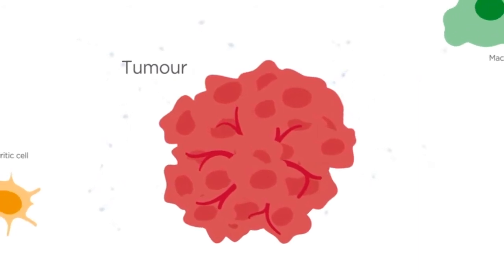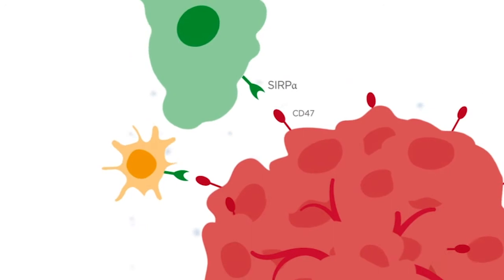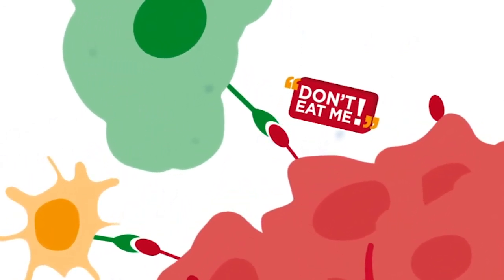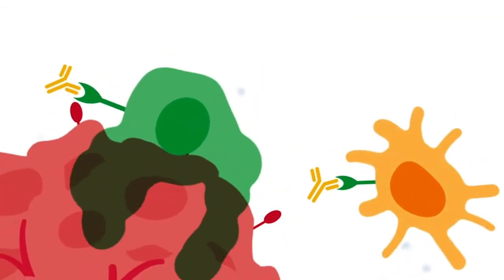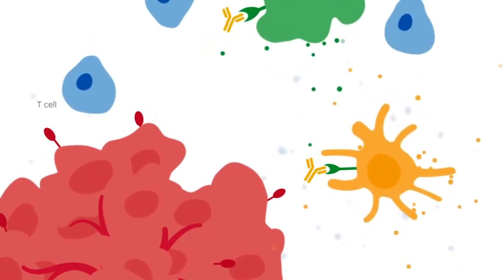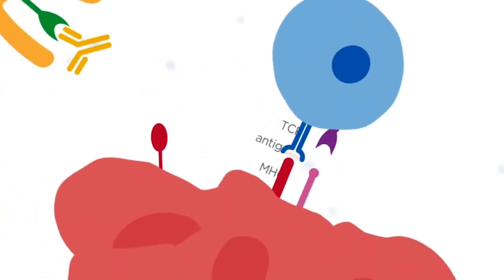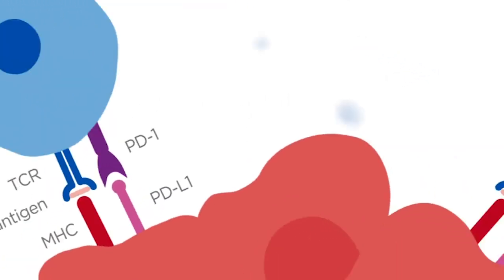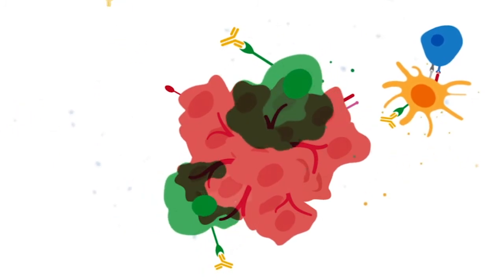SIRPα antagonist (BI 765063): mechanism of action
Our signal-regulatory protein alpha (SIRPα) antagonist is a monoclonal antibody that blocks the interaction between SIRPα and cluster of differentiation 47 (CD47). By blocking this interaction, the antagonist restores the immune functions of myeloid cells in the tumour microenvironment. This SIRPα antagonist is currently undergoing clinical investigation as a monotherapy and in combination with an immune checkpoint inhibitor in patients with advanced solid tumours.

BI 765063 is an investigational compound and has not been approved. Its safety and efficacy has not been established.

To find out more about ongoing clinical trials in cancer please go

Taking cancer on through the power of the body’s immune system offers exciting potential. We are driven to develop first-in-class immuno-oncology treatments with breakthrough potential. Our focus, passion and commitment, combined with our strong collaborations, will help us transform expectations, give hope to more patients and help win the fight against cancer.